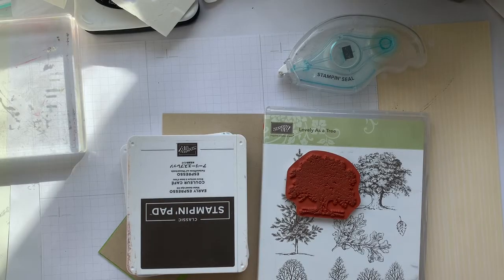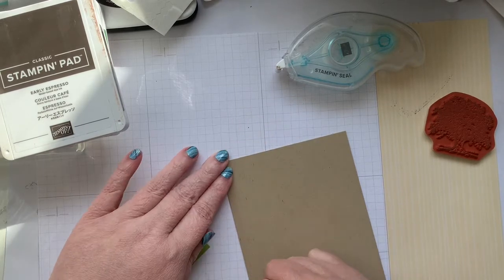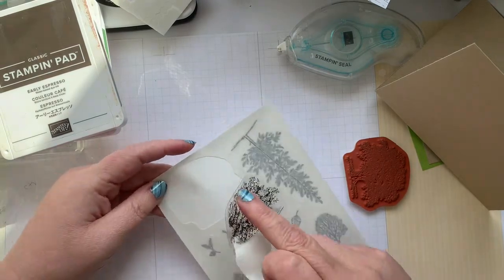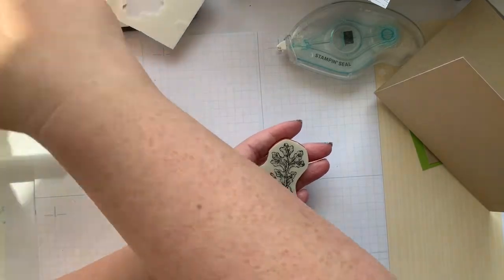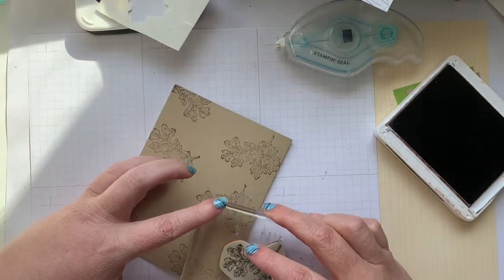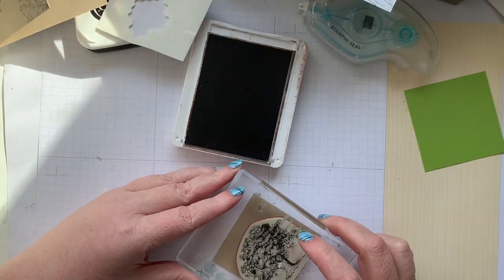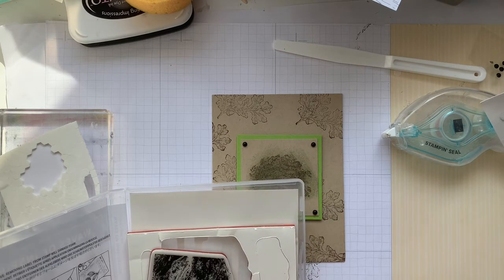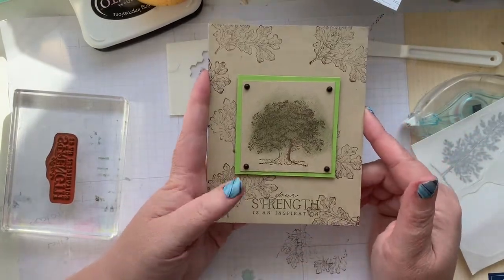Throwback Thursday- Lovely as a Tree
Lovely as a Tree was a Stampin' Up! staple from 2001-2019. I seriously thought it would never retire. Take a peek at how you can use an old set with a new one to create something unique.